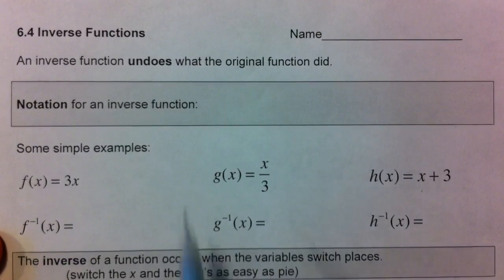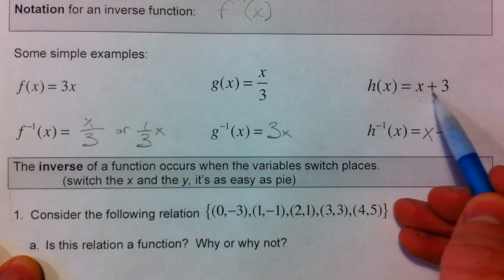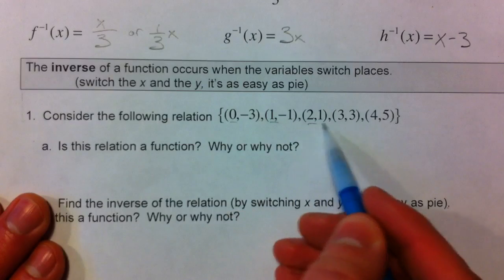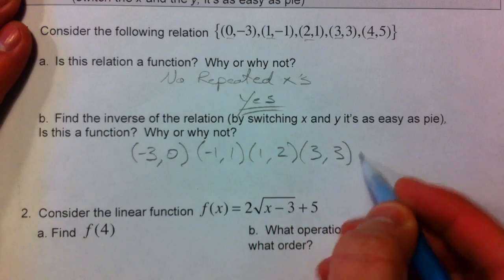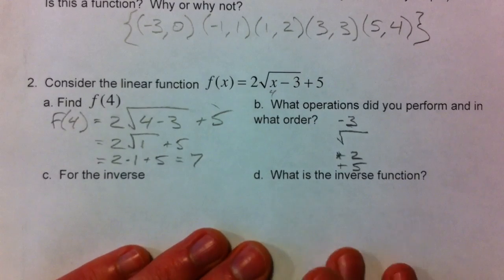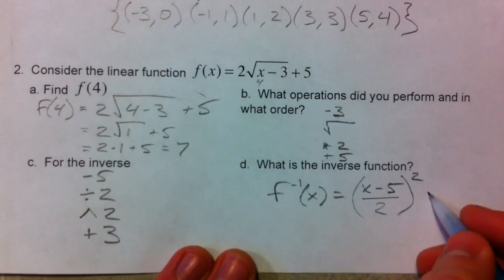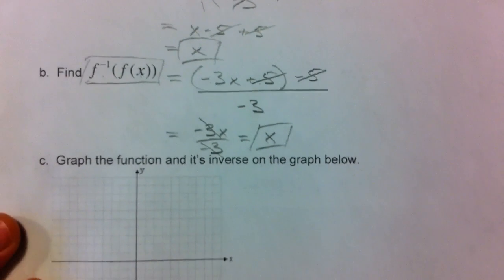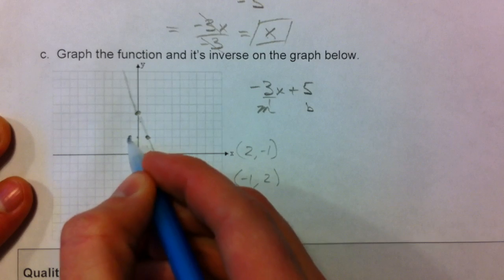Inverse Functions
An explanation of inverse functions as being the exact opposite of the original. How to find an inverse function: switch the x and y, solve again for y, it's as easy as pie. Proving functions are inverses by showing the composite of the functions are equal to x.